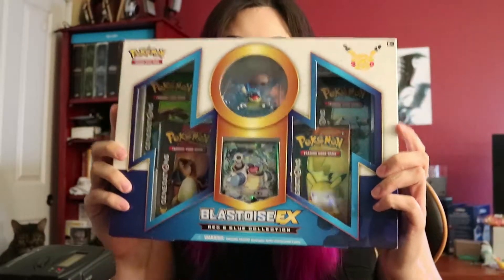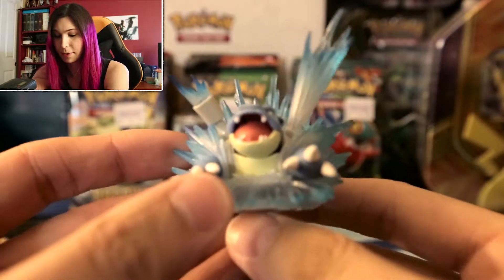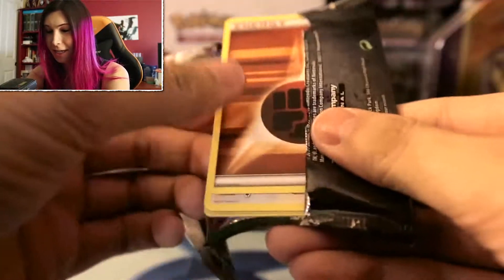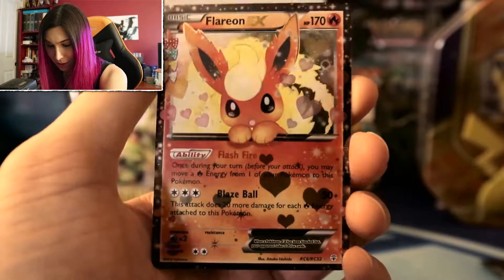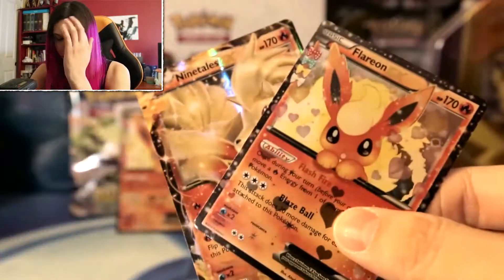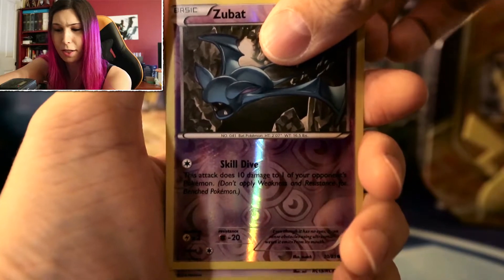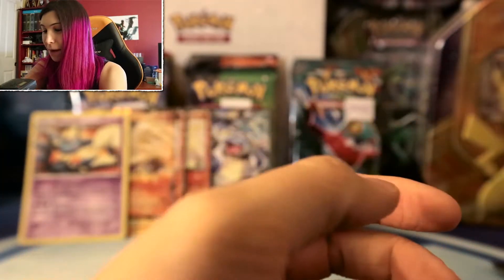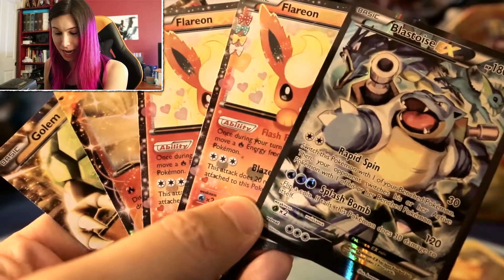BEST EX BOX EVER! INSANE!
What? An ex worth PER pack?!